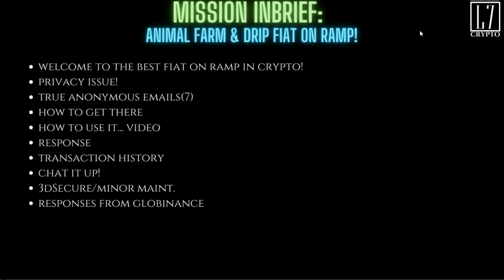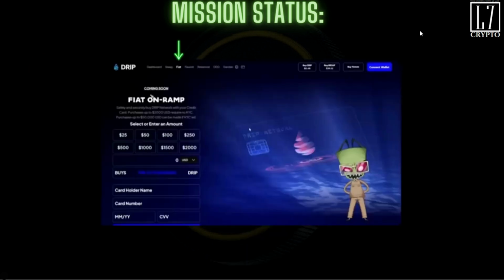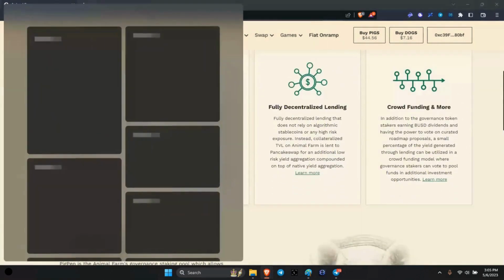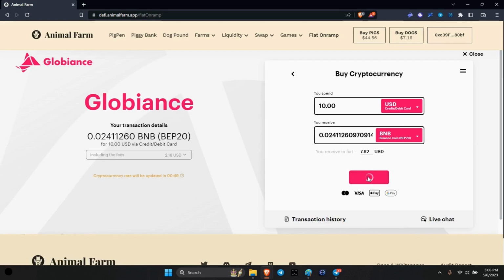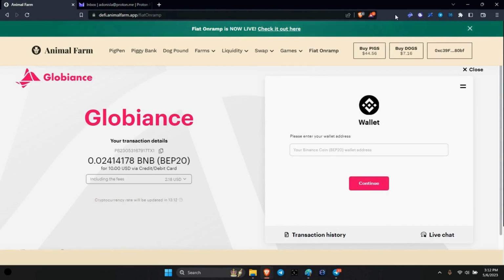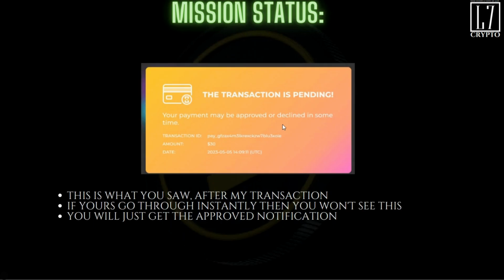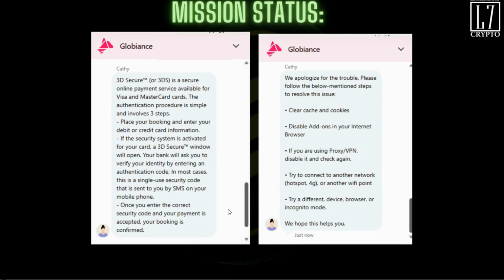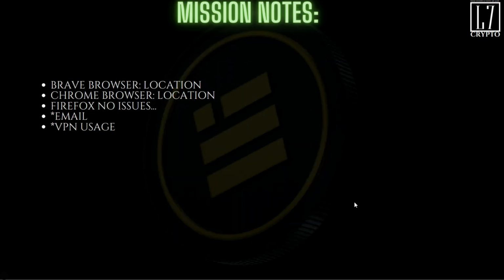ANIMAL FARM/DRIP NETWORK : MP26: THE FIAT ON RAMP!!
Save 25% with our very own on ramp!  We have been waiting for this...Legends...Engage!